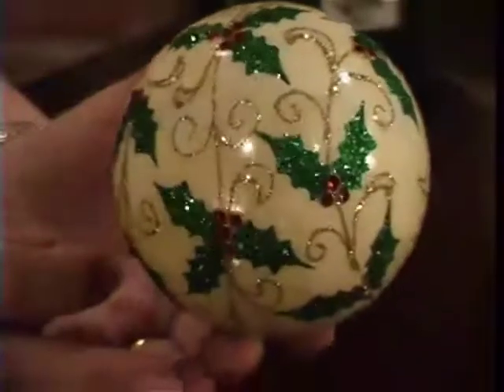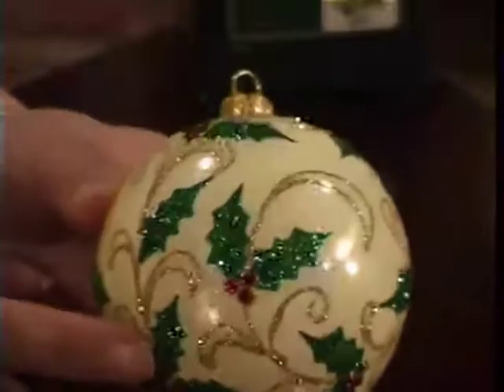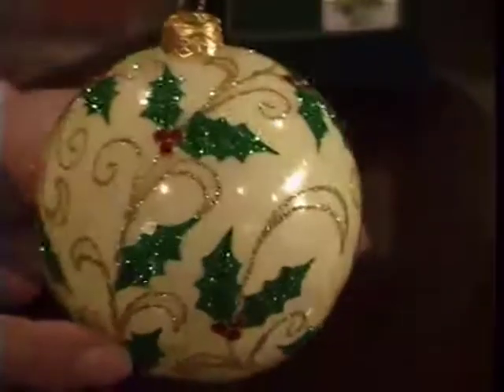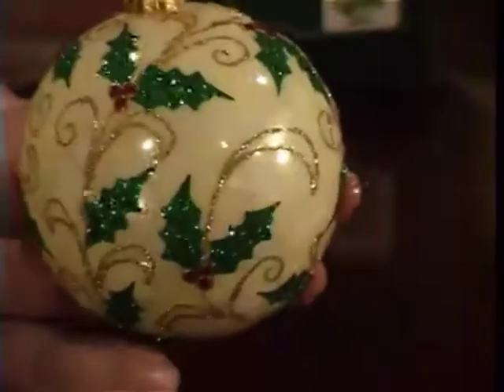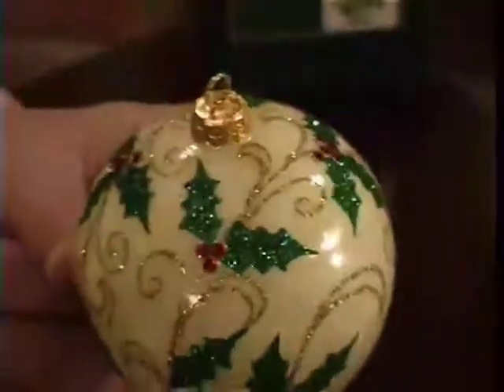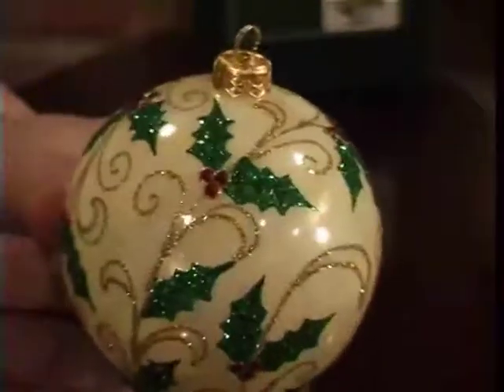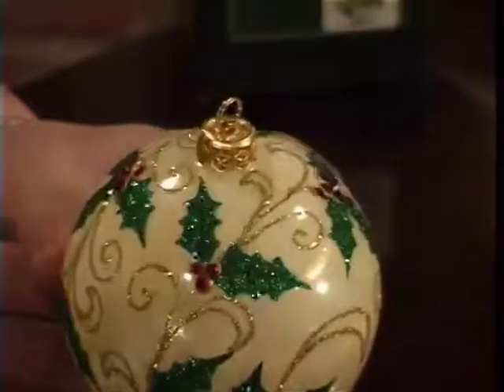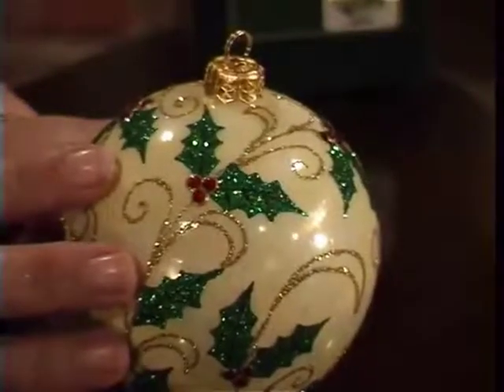Mostowski Jewelled Berry Holly Bauble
This divine free blown hand painted bauble is adorned with Swarovski crystals and is an enhancement to any Christmas tree. Have a look for yourself.